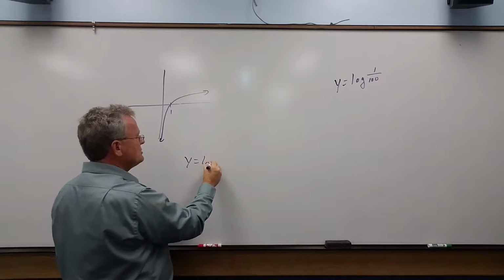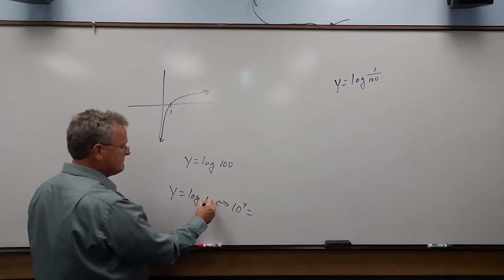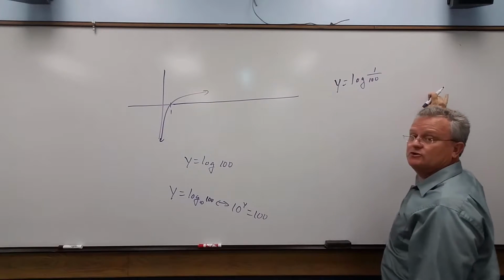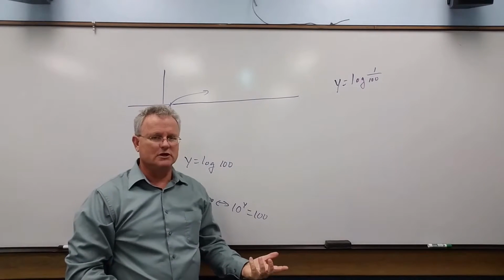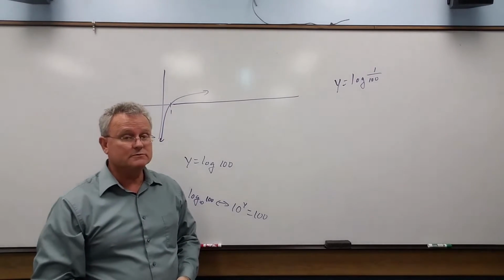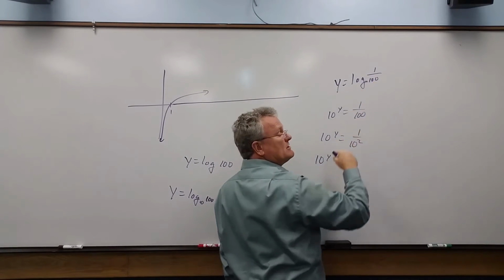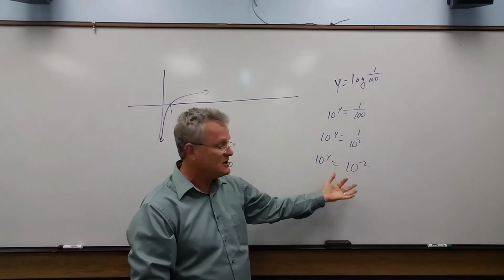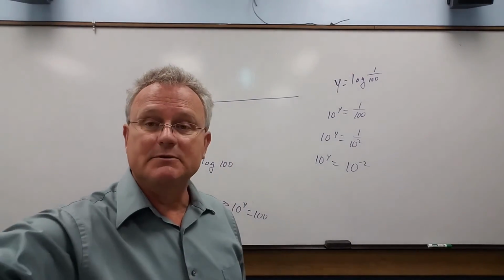The Graph of Logarithms